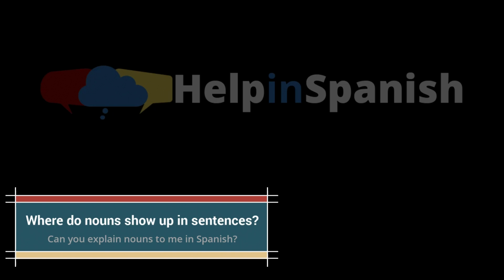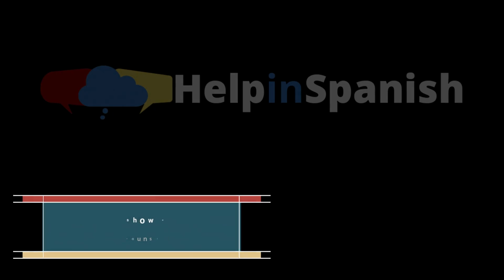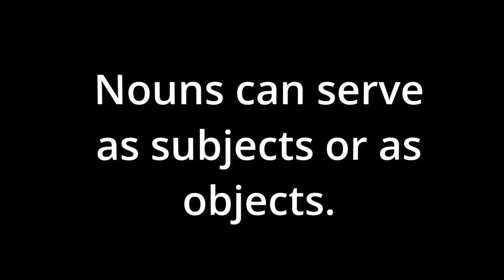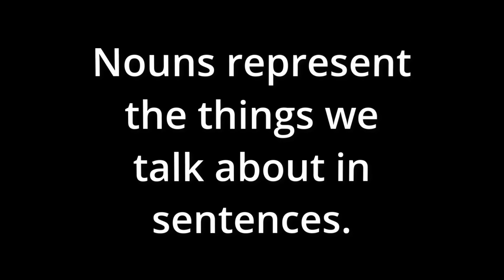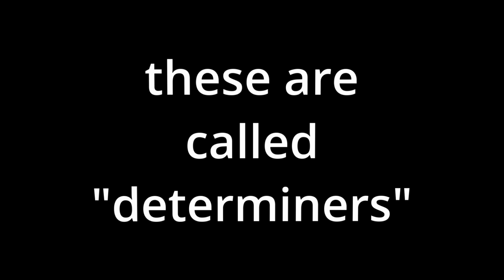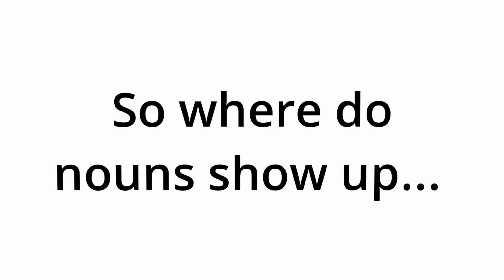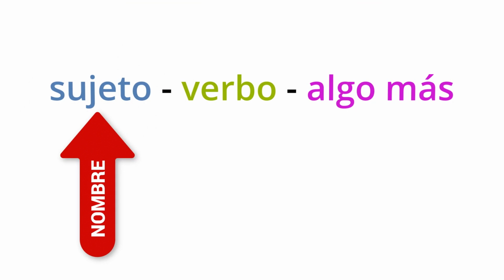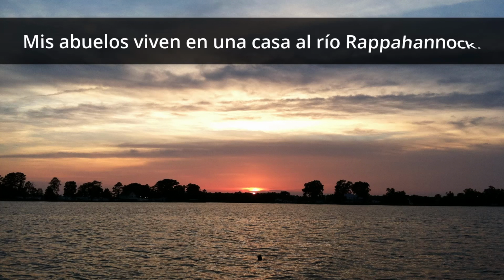When and Where do Nouns End up in Sentences?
Learn when and where nouns end up in sentences.